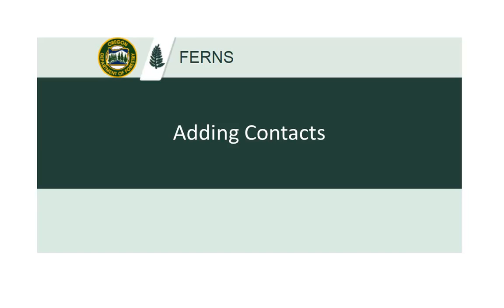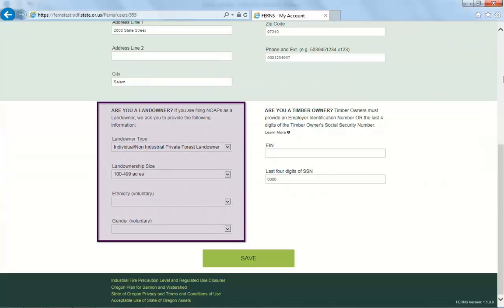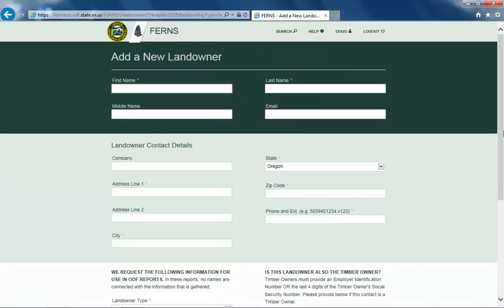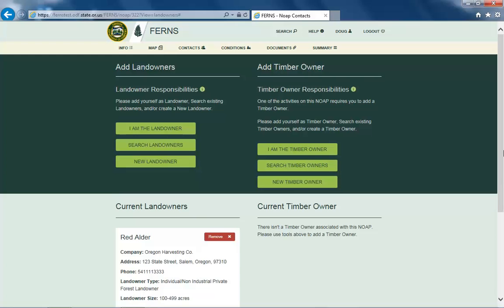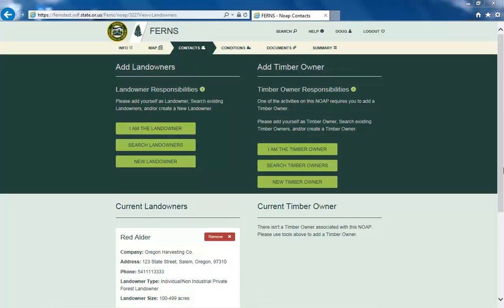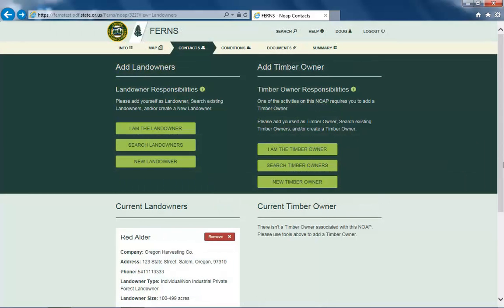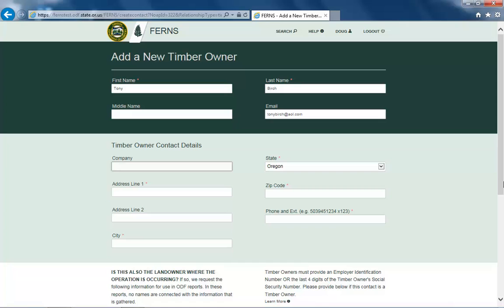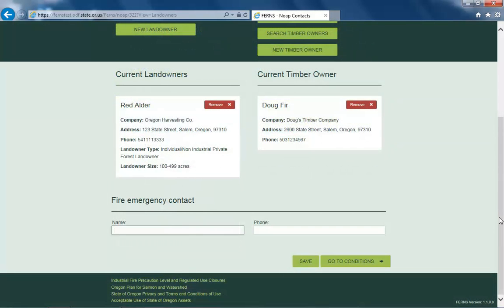E-Notification: Adding Landowners, Timber Owners, and Fire Emergency Contacts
This video details how to add contacts, including: landowners, timber owners, and fire emergency contacts, to a notification using the E-notification system.